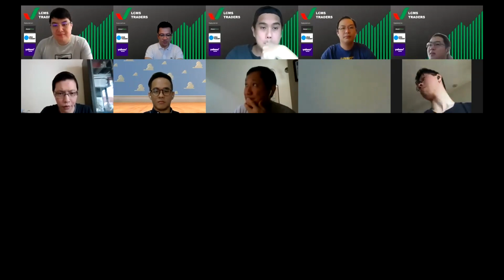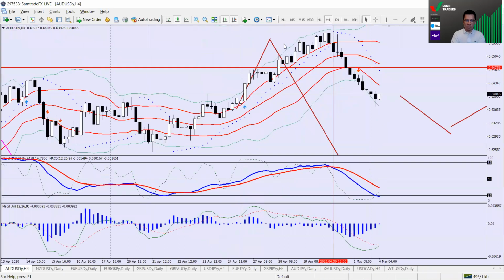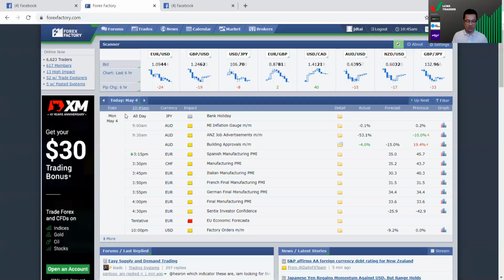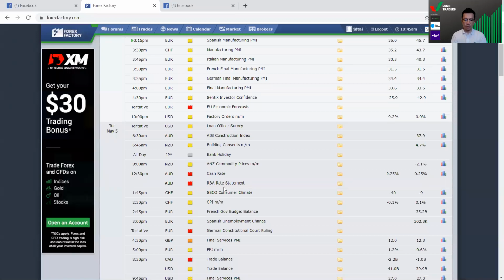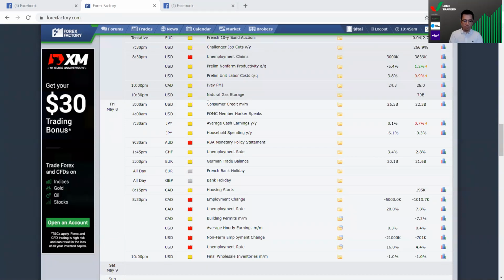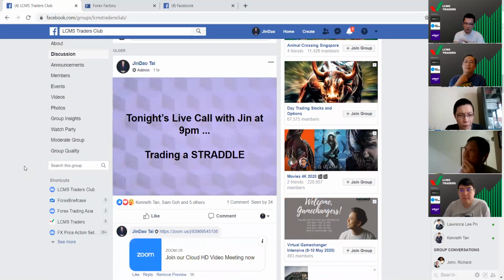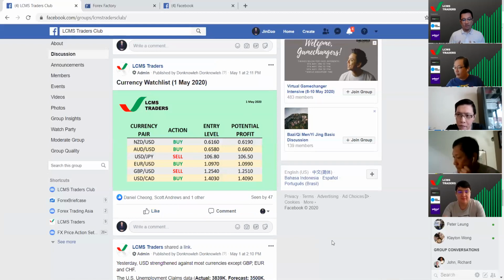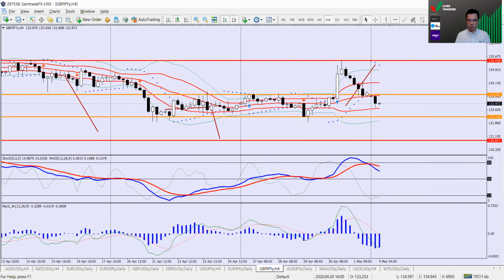Currency Call: 4 May (AUD & NZD)